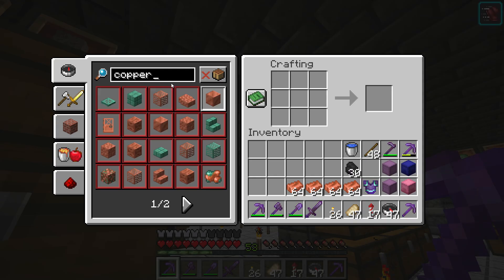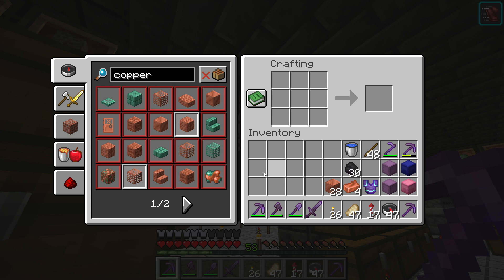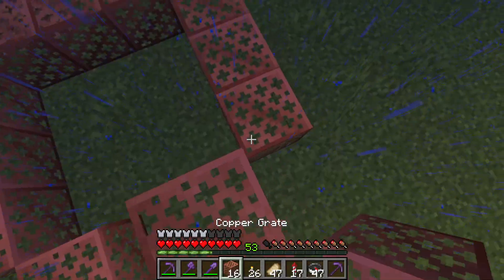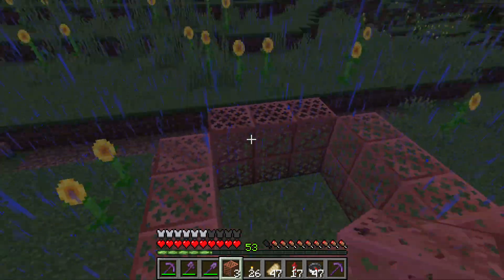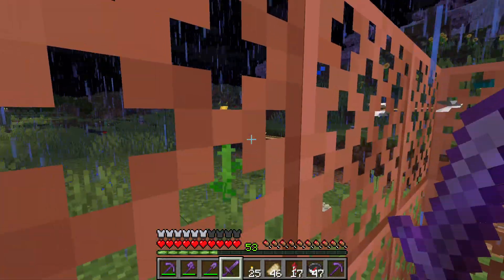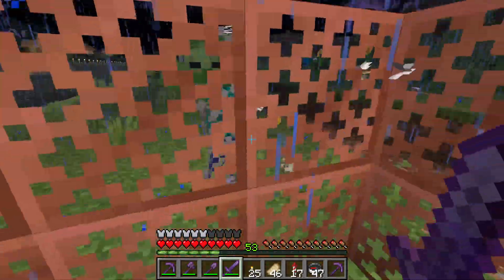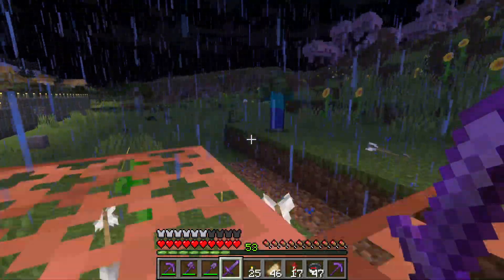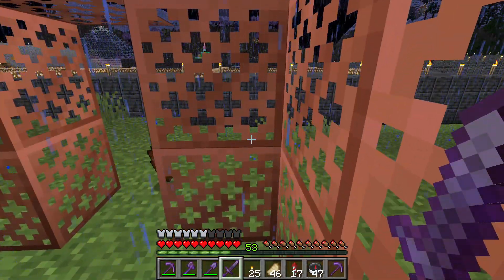Copper Grate guide, how to get this new transparent block - Minecraft 1.21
I show you how to make copper grate